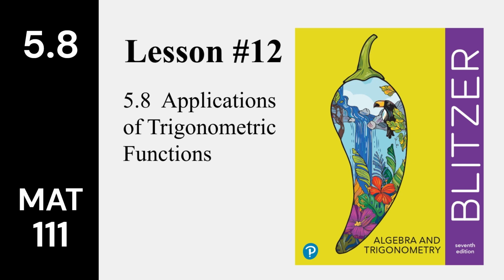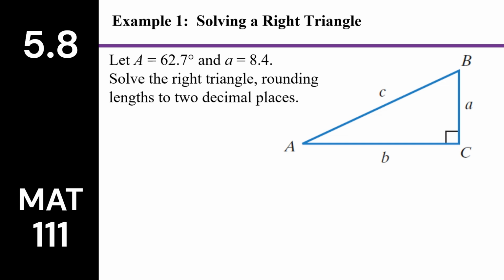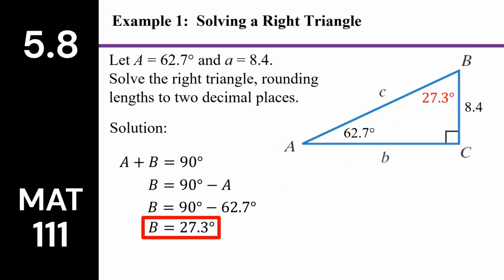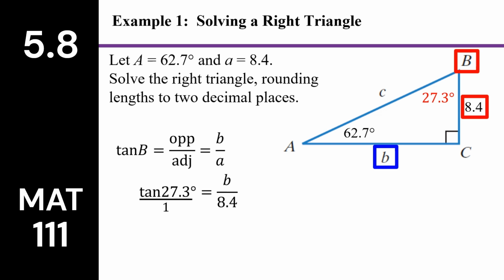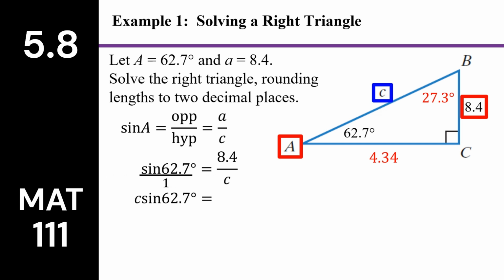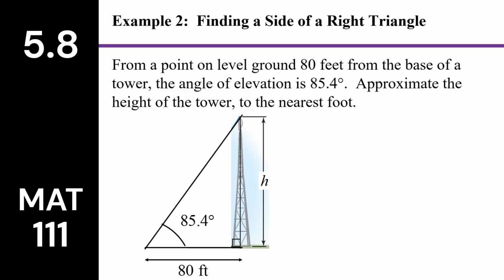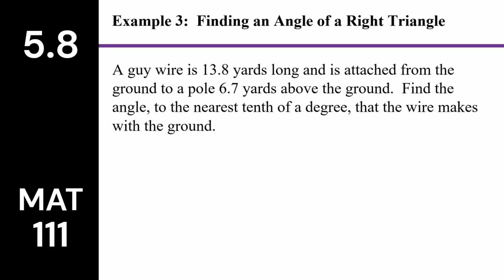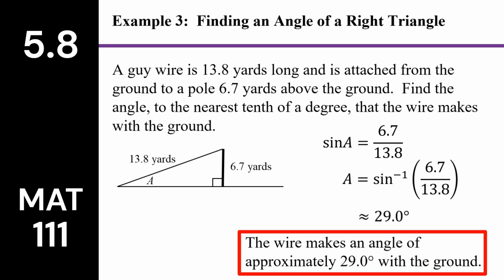#12) 5.8 Applications of Trigonometric Functions (MAT 111)